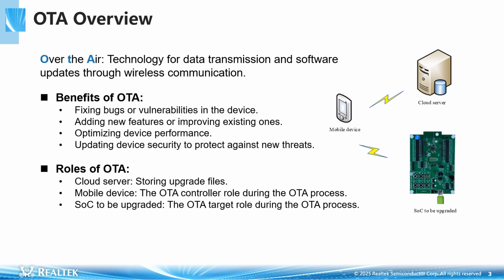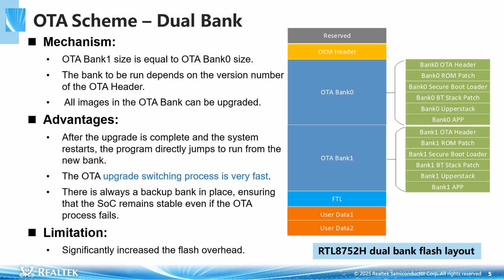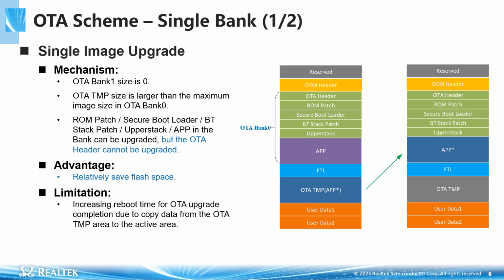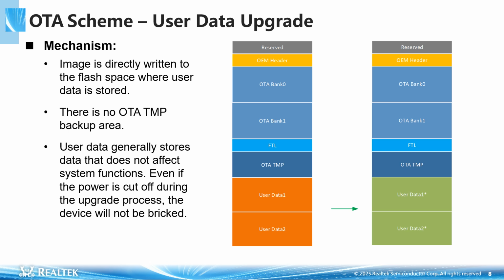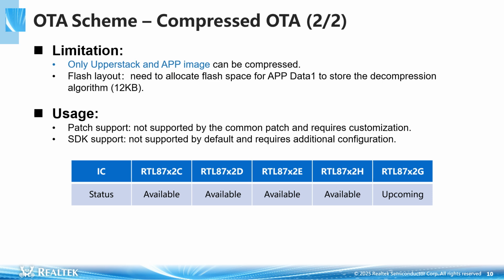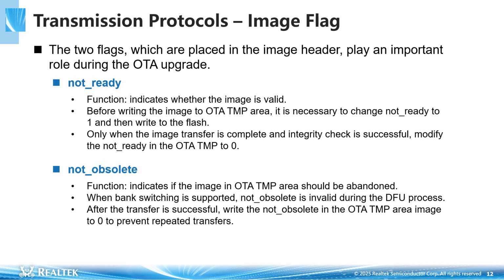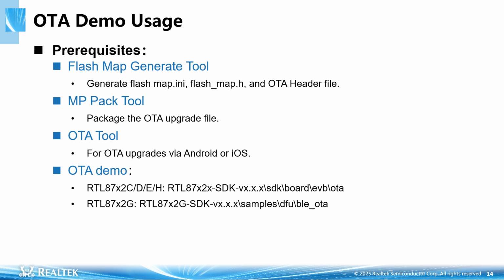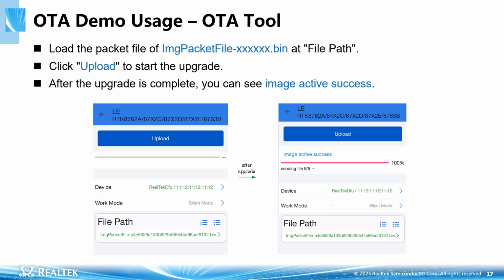Bluetooth LE SoC SDK Training – OTA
00:00 Opening
00:22 OTA Overview
01:31 OTA Scheme
11:25 Transmission Process
16:14 OTA Demo Usage